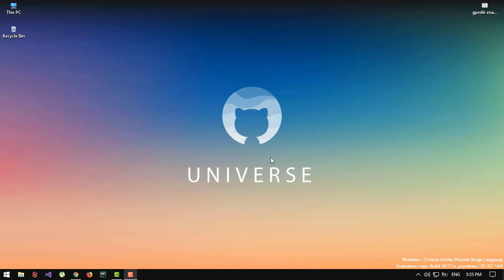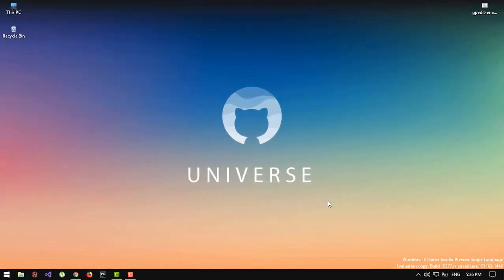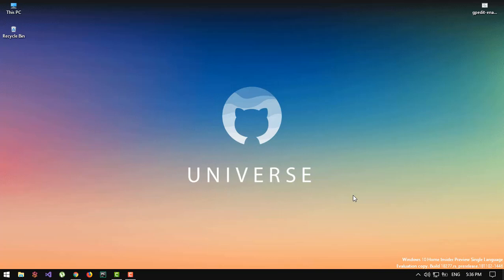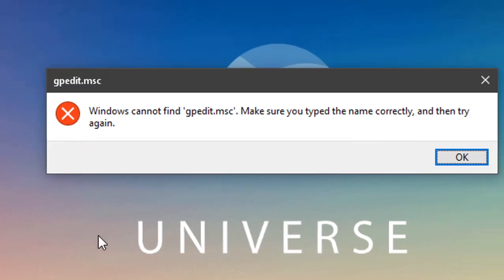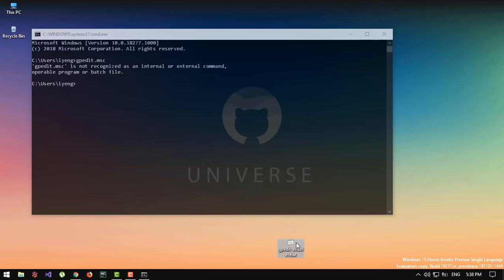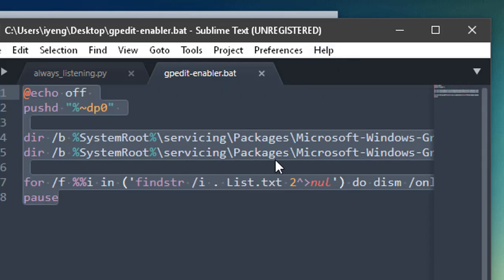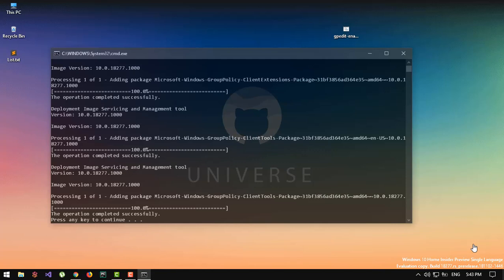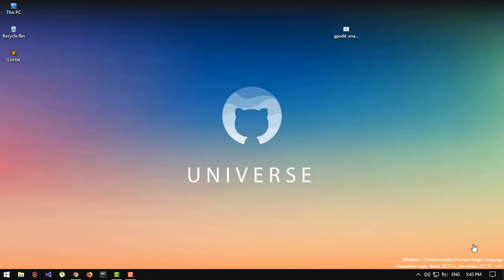How To Enable GROUP POLICY EDITOR in Windows 10 Home Single language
I DO NOT TAKE ANY RESPONSIBILITIES for your actions.

TIME STAMPS
Fix : 2:37

Installation : 4:05

Proof : 6:20

Here's a quick video on how you can enable the WIndows Group Policy Editor in Windows 10 Home Edition.

(Links contain ADs. Please turn off your AdBlocker and skip after 5 seconds.)

MUSIC
NamSky - Old School [Rewind Remix Release]